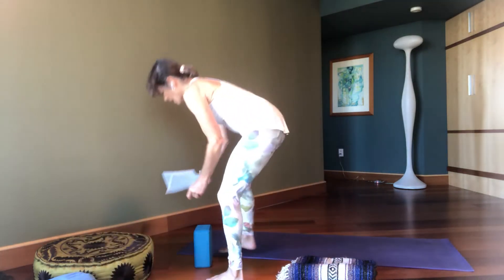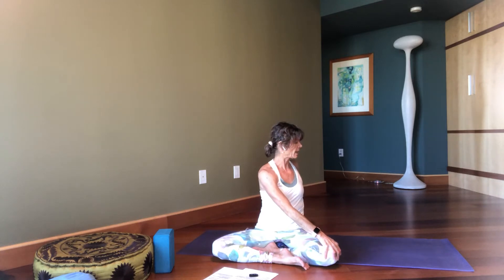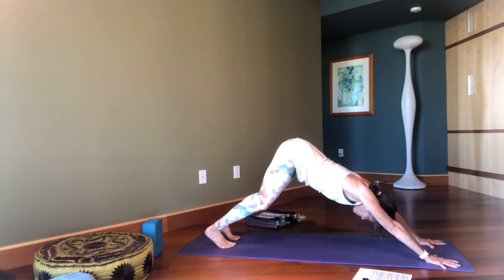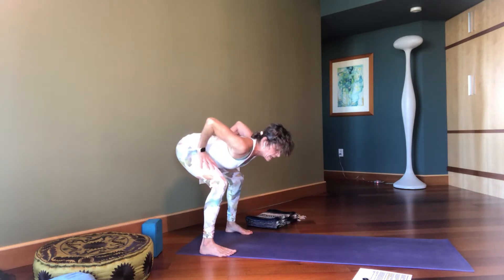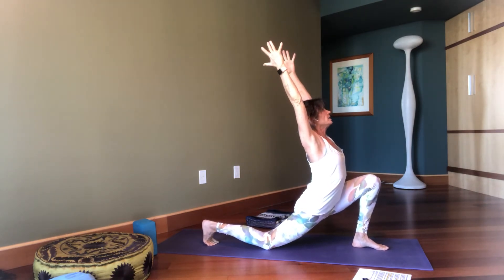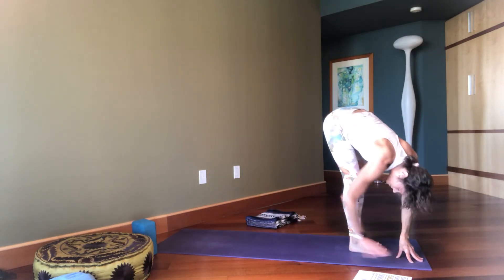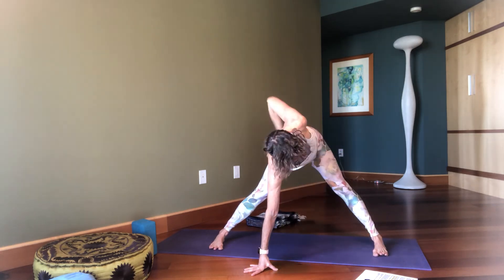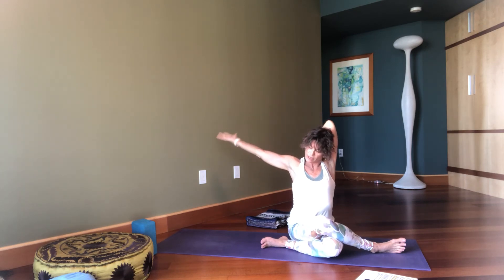Patty Part One